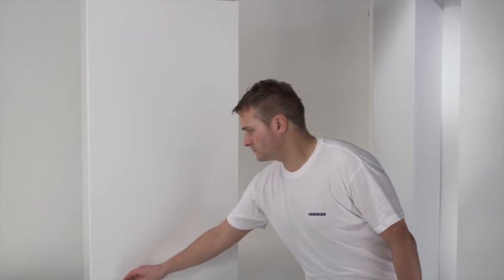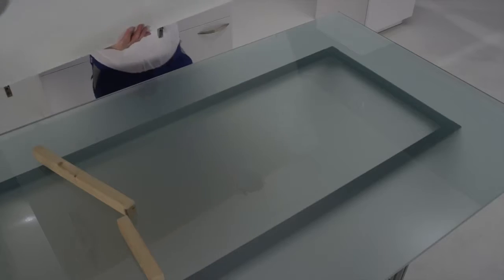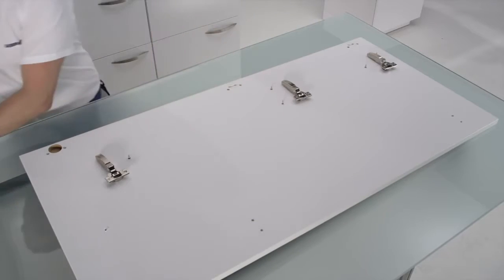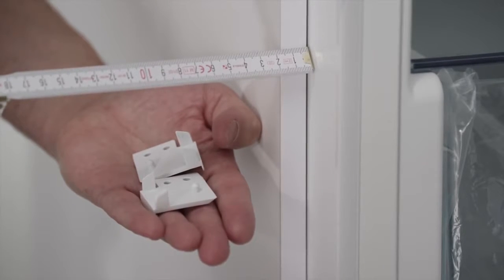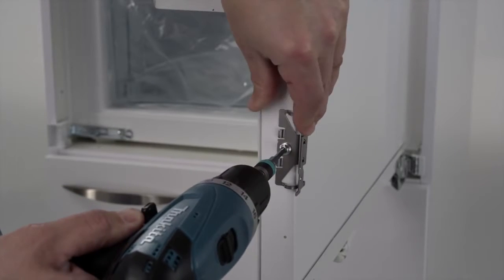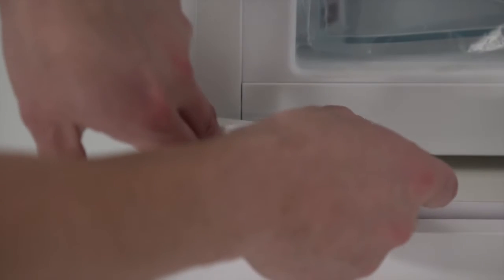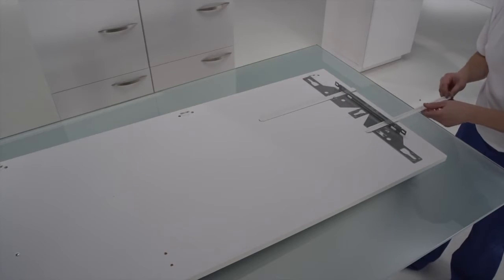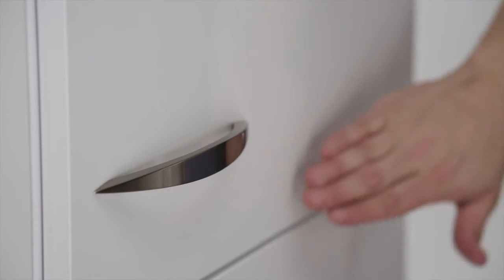Liebherr Converting a Sliding Door to a Fixed Door